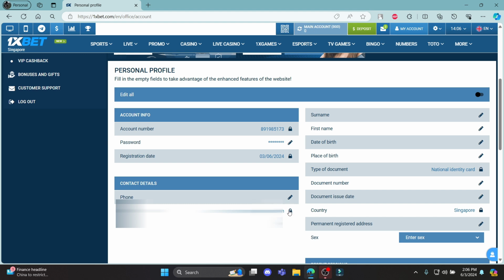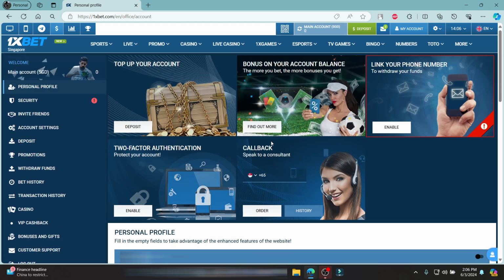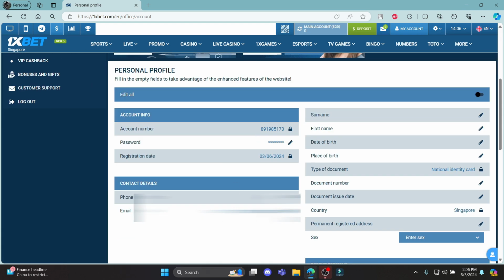How To Add Email Address On 1xbet 2024 (Full Guide)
You're not alone! This quick video will walk you through the simple process step-by-step, ensuring smooth communication and access to important account features.